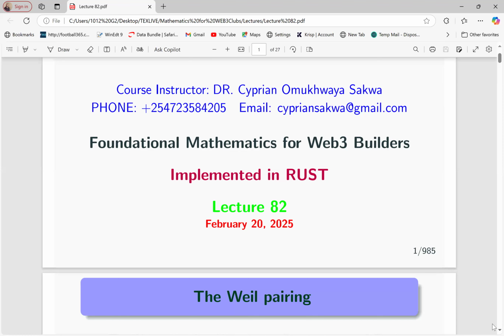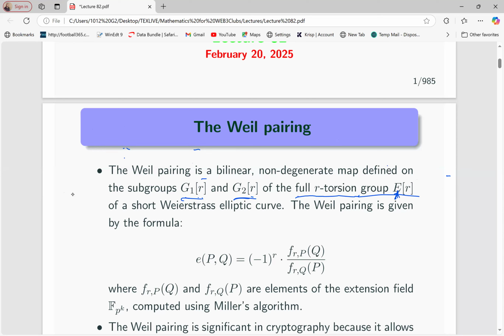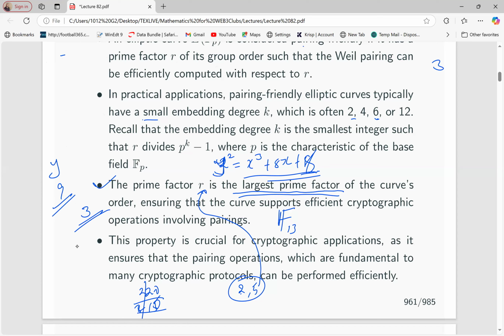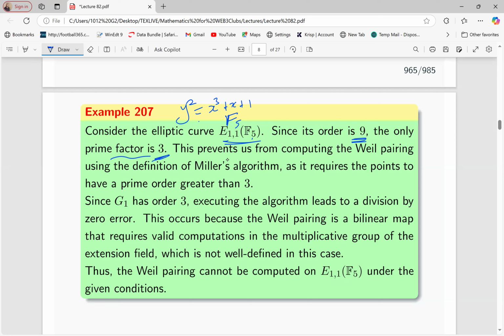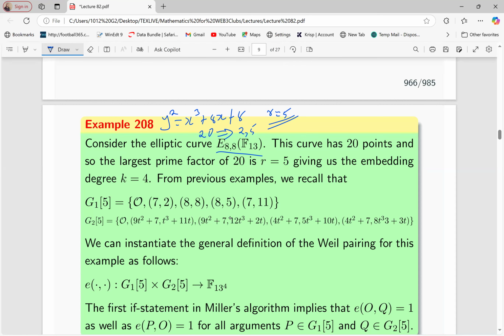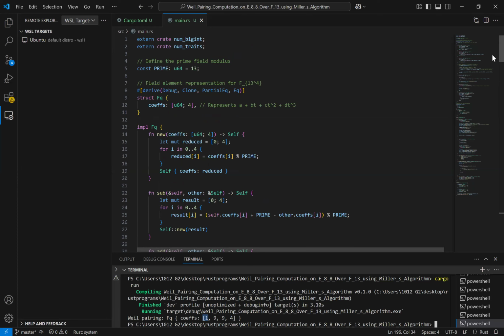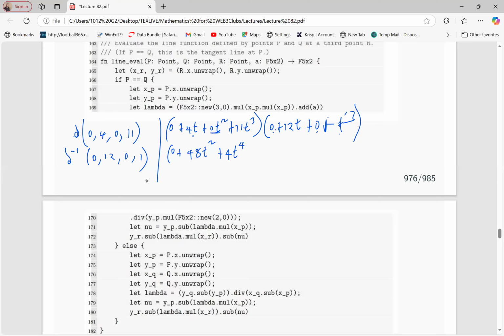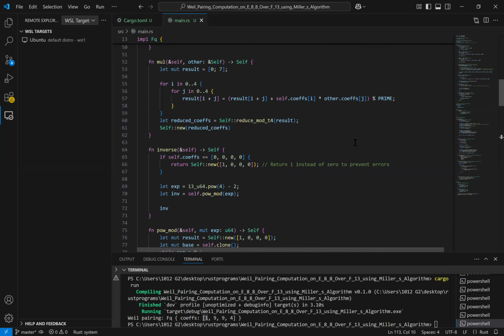Lecture 82 - The Weil Pairing